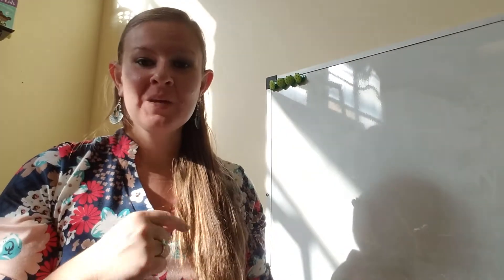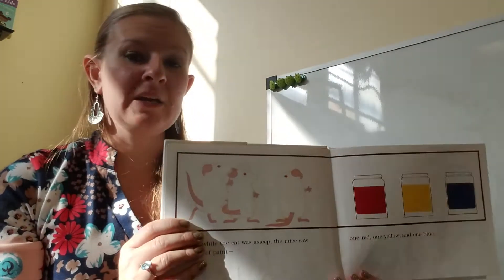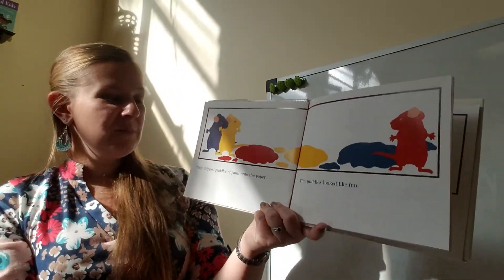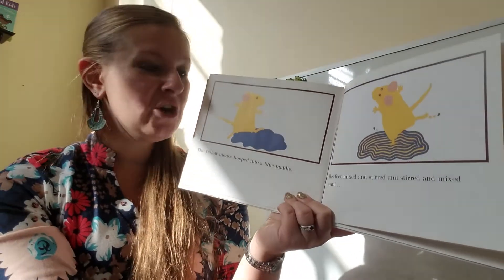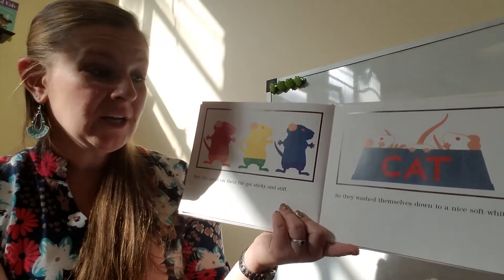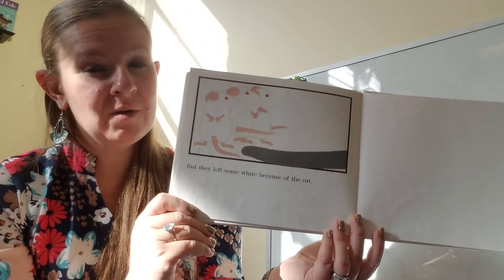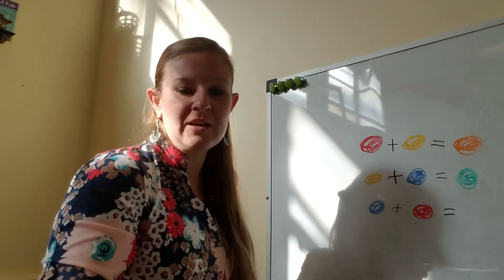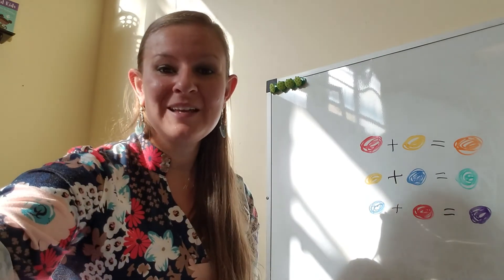Mouse Paint - 11/9/20